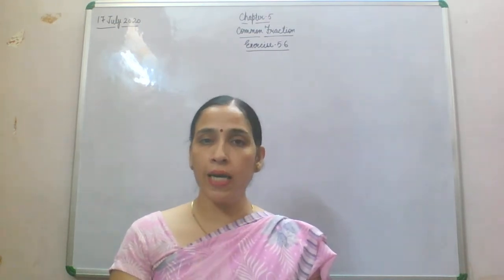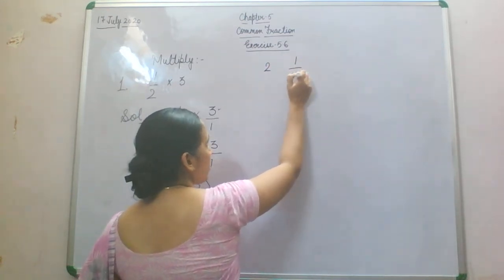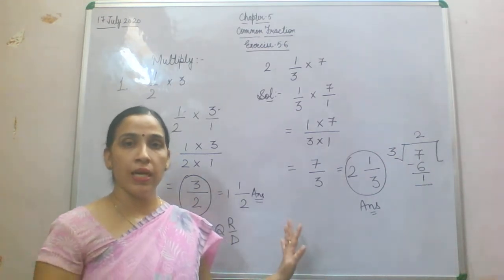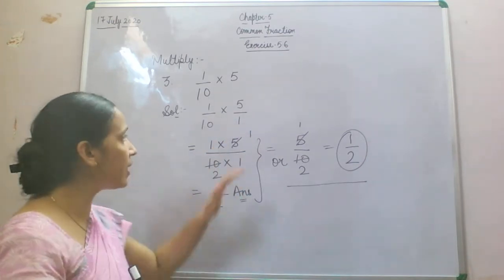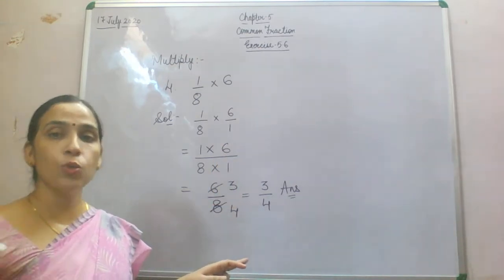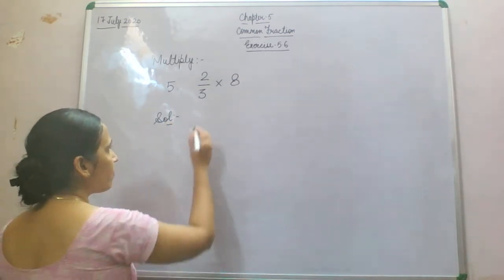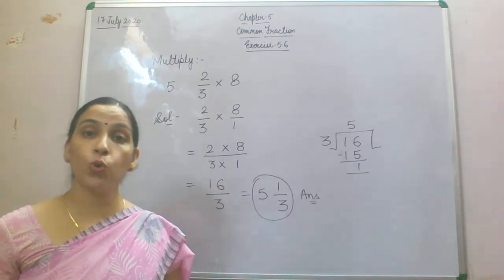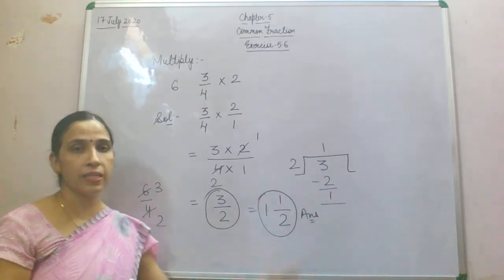Class V Mathematics 17-07-2020 by Mrs Sangeeta Mishra